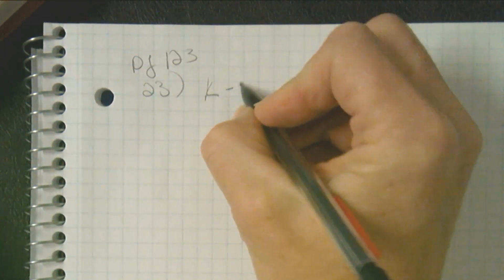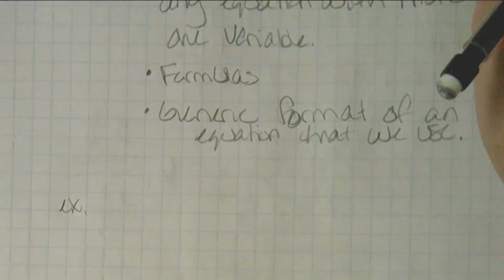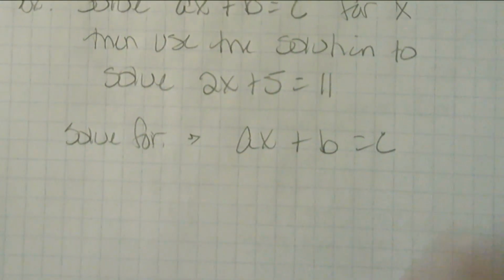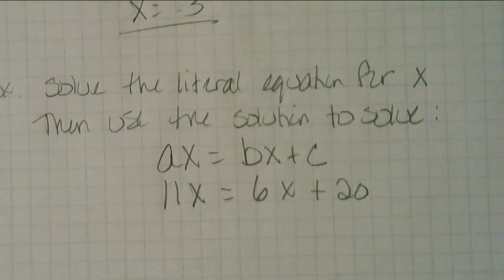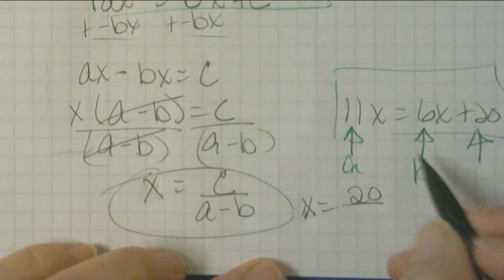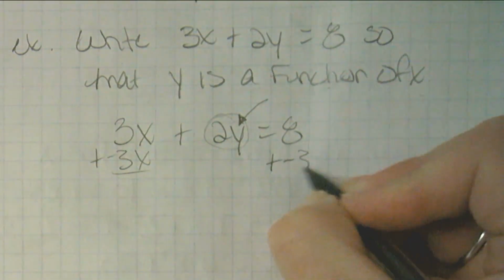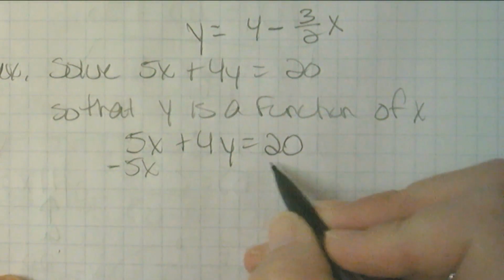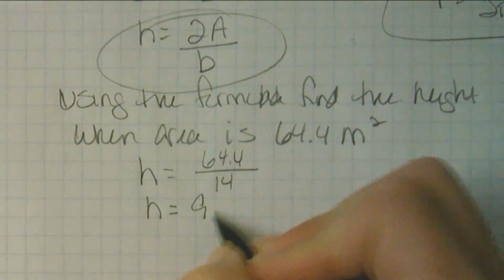10 18 8X Chap 2 8 Rewrite Equations and Formulas